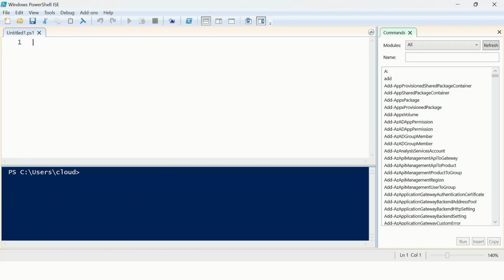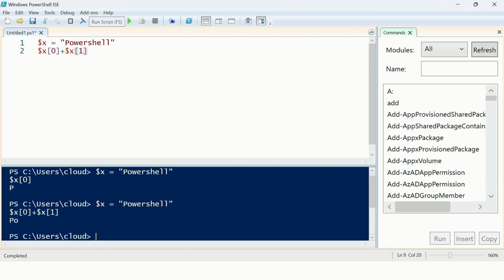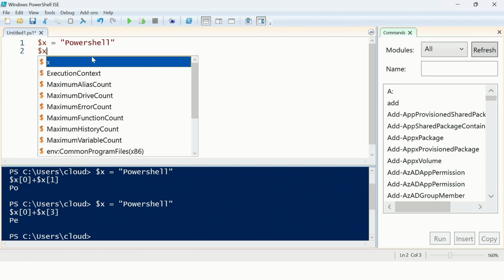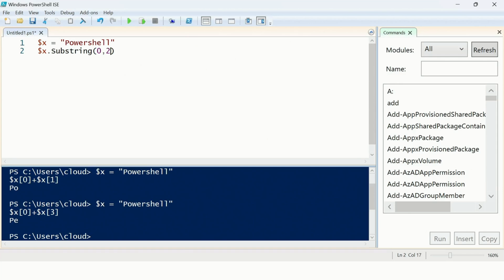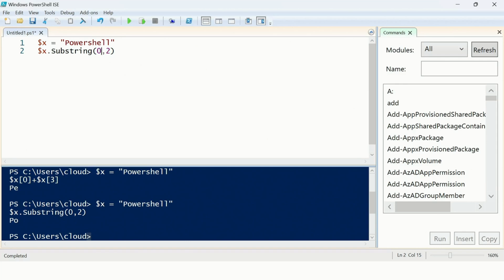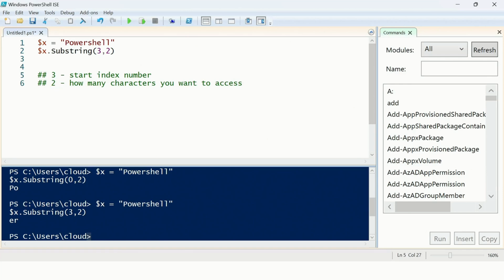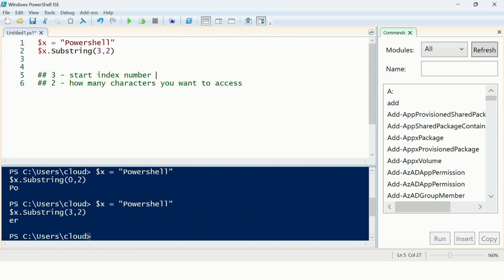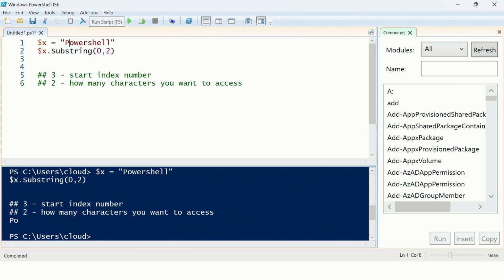6 Demo – Indexing and substring method